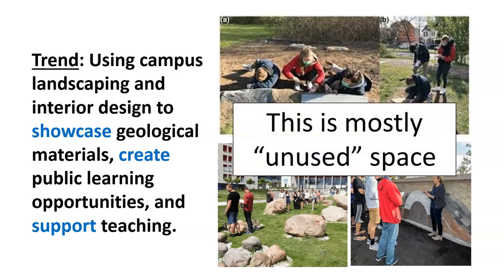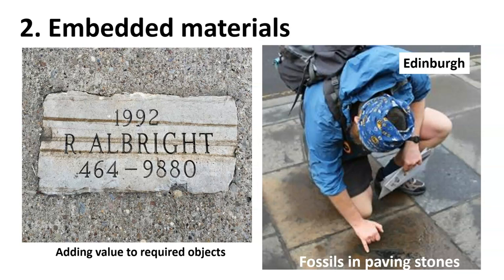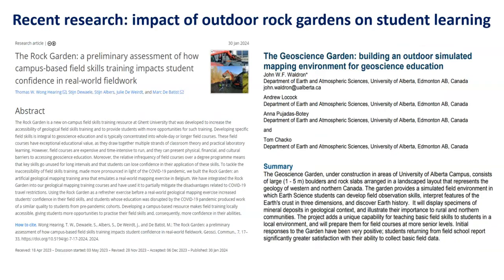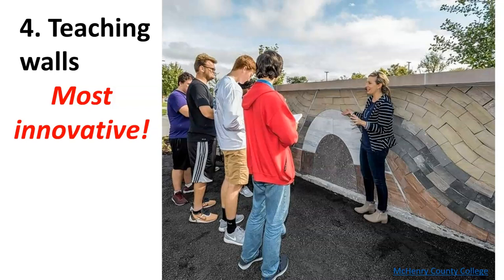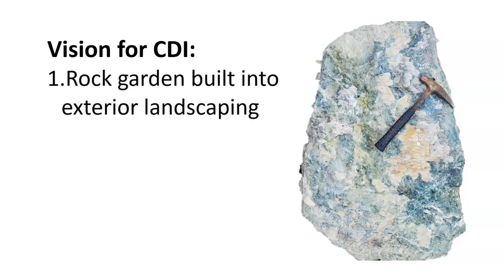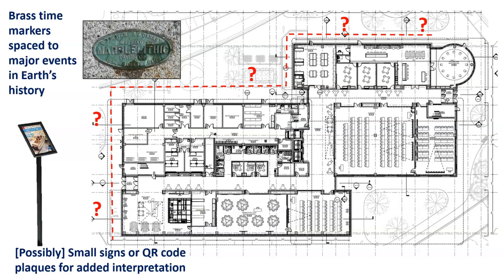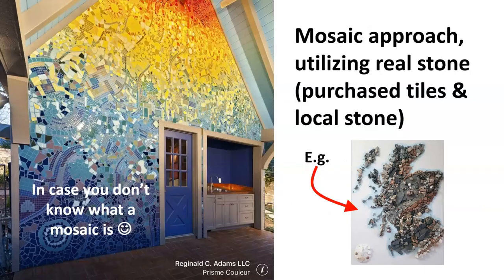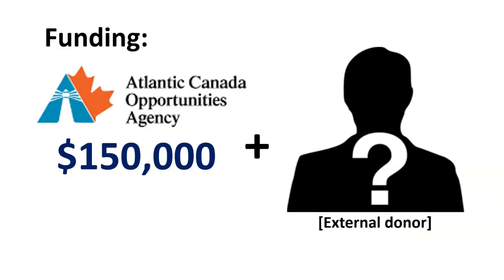Geology Elements_CDI_SST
Overview of an innovative project that the CBU Feo department is working on: integrating teaching materials into the interior and exterior design of our new science building. ;)